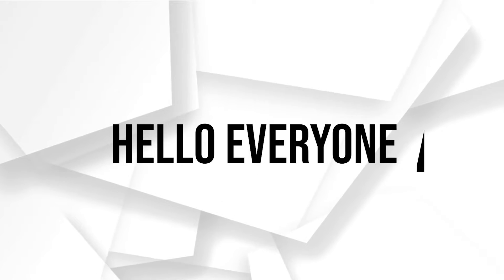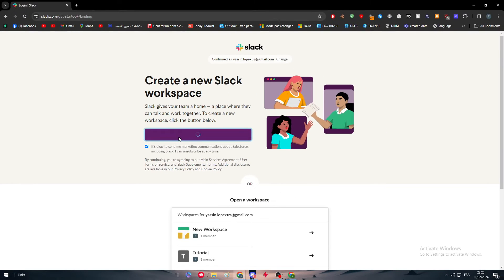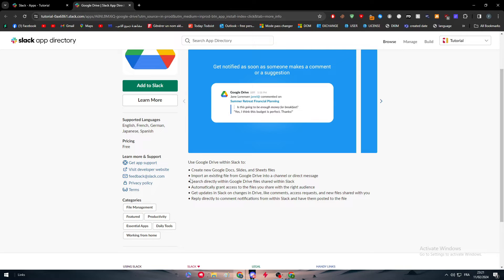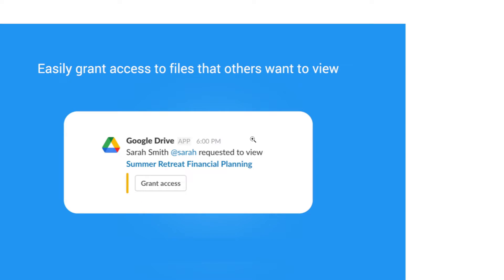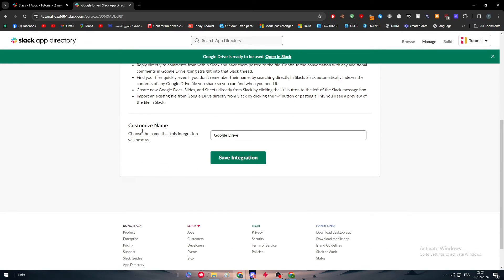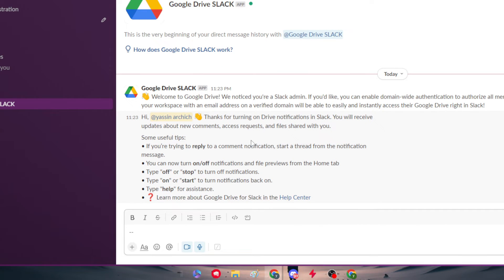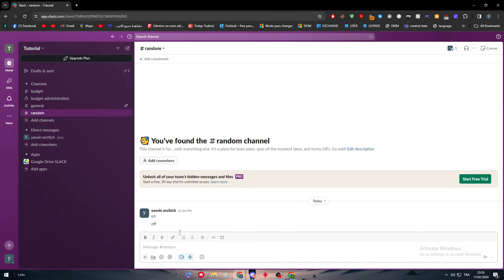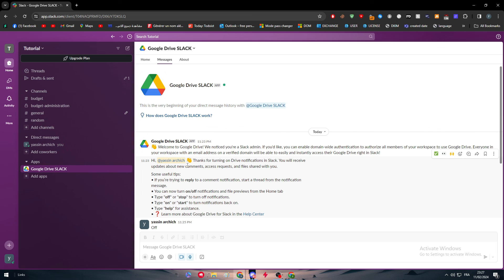How To Connect Google Drive To Slack 2025! (Full Tutorial)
Today we talk about connect google drive to slack,connect google drive to slack integration,google drive slack integration,integrate google drive with slack